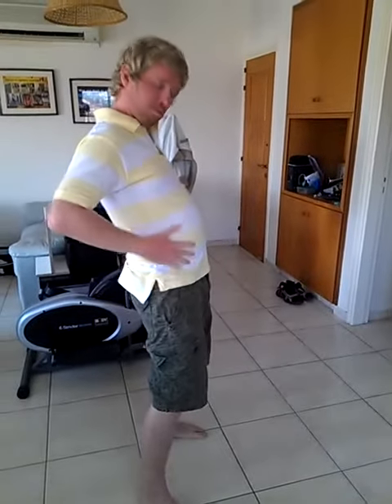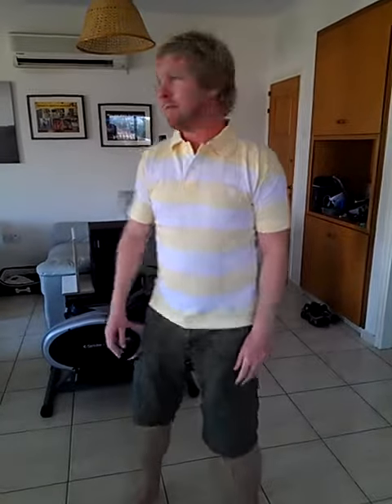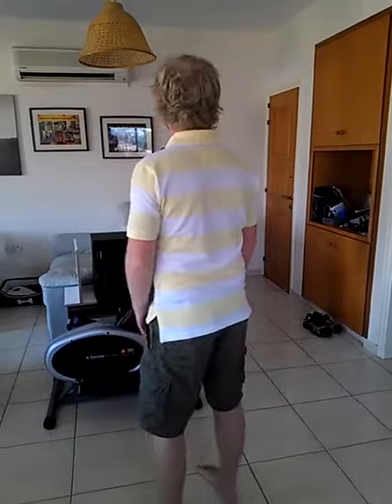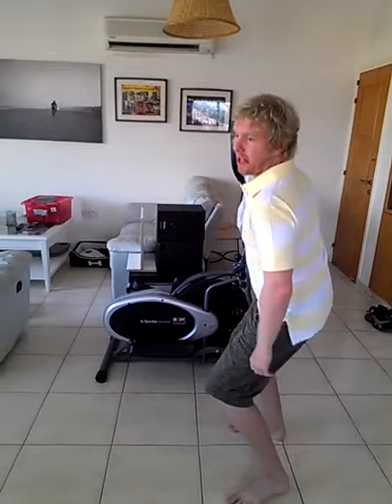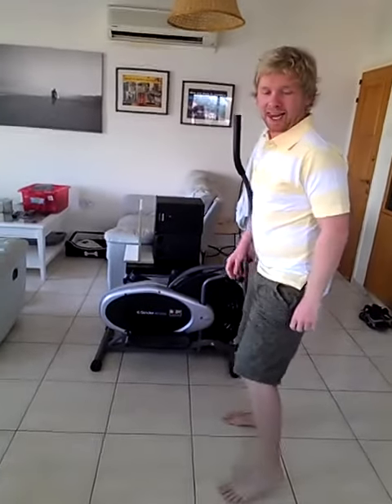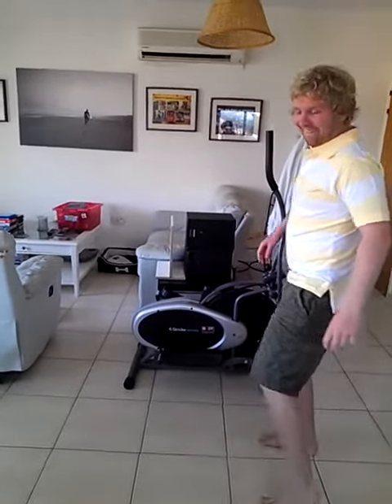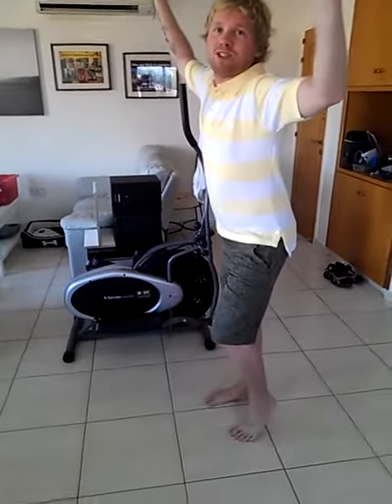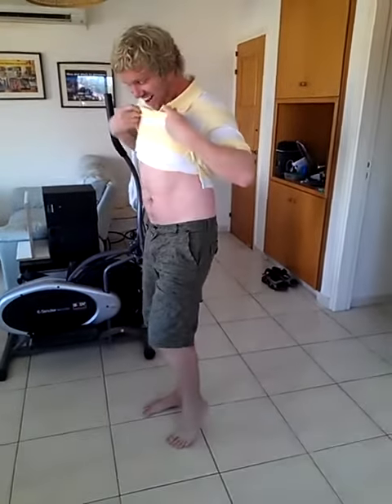Wez TV learns how to pose!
Have you ever seen a glamour model or page 3 girl on the red carpet and thought 'my goodness they look thin'? Well, thanks to my friend, we can show you how to do it!